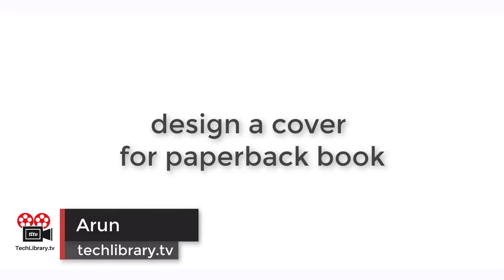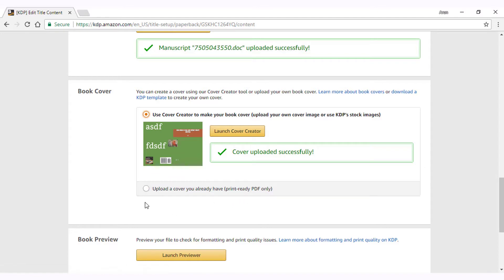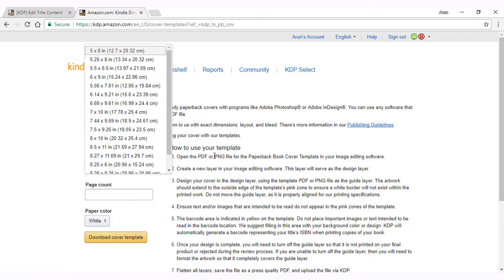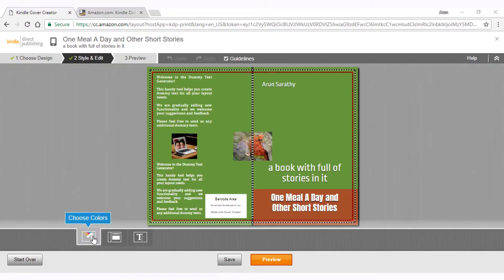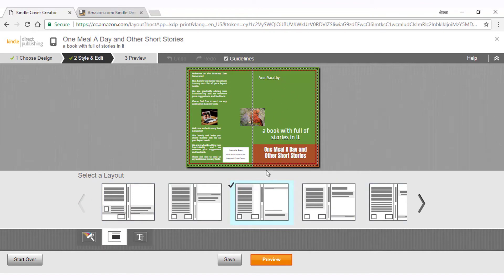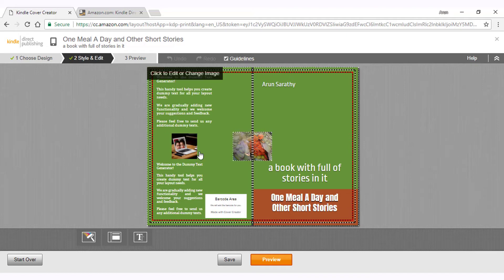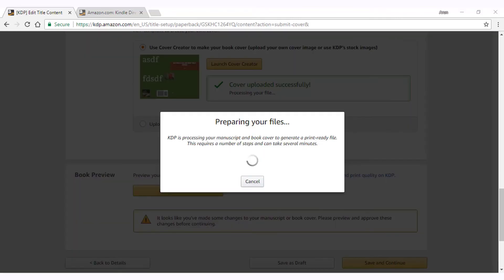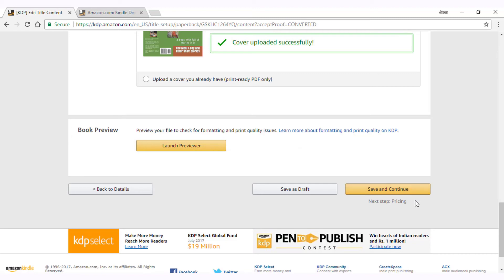How To Use KDP Cover Creator (Paperback Series - Part 2)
In this video, we will learn how to publish paperback books using Amazon KDP in detail. If you want to self-publish paperback books on Amazon using KDP, please watch the complete 3-part series.

On a separate note, if you want to self-publish paperback books for sale in India (Amazon KDP doesn't offer this yet), then watch this video

Link to the Paperback cover templates:

Background music attribution:
" Always Forward" by PlayOnLoop.com

Connect with other authors and me on Facebook group for Kindle Indian Authors